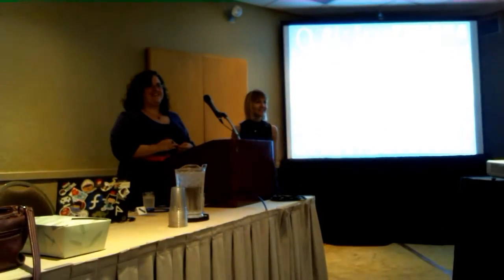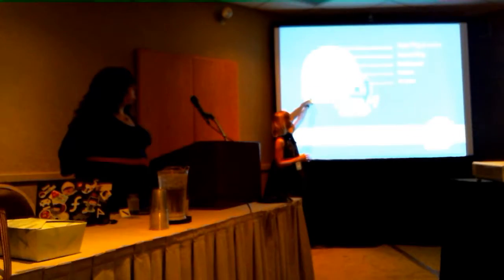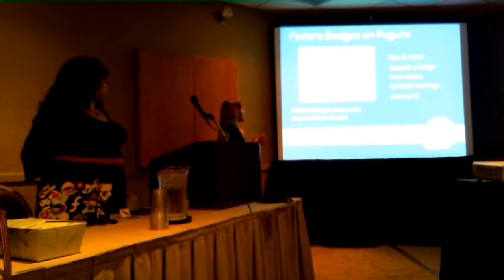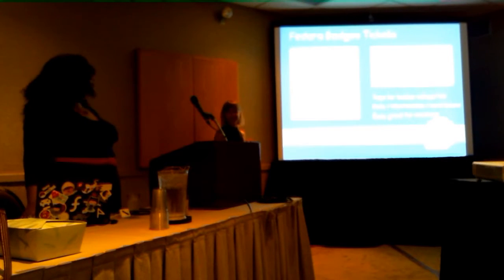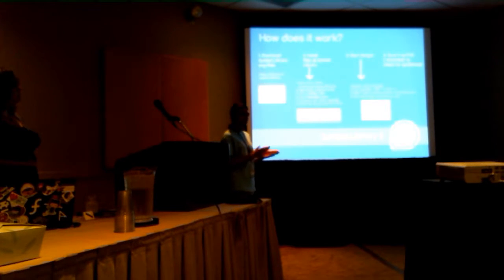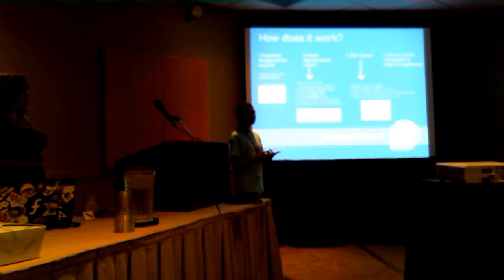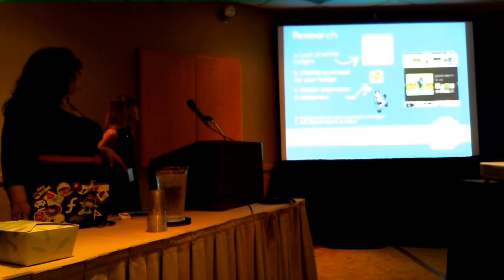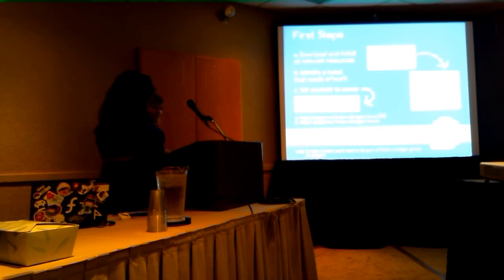Flock 2017 - Designing Fedora Badges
Tuesday August 29, 2017 1:30pm - 4:00pm
@Centerville A + B
Talk: Designing  Fedora Badges
Presenter: Maria Leonova, Marie Nordin

Description:
In this session you will learn the process for designing Fedora Badges, with the guidance of Marie and Masha. We will go over all the necessary design tools and resources and get you completely set up to design using Inkscape. Next we will go through the Badges tutorial step by step with you as you design your first badge. Earn the Apprentice Badge Artist Badge! For experienced badge artists who attend: this is your chance to mentor, design, and connect with your fellow badgers.